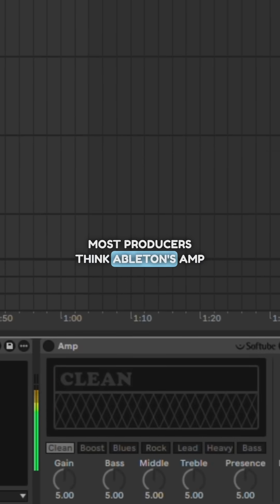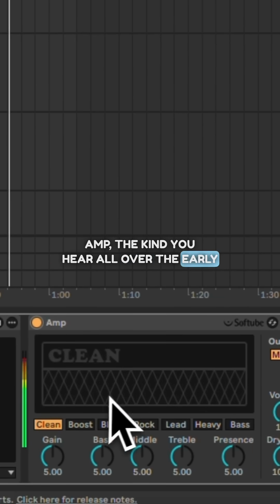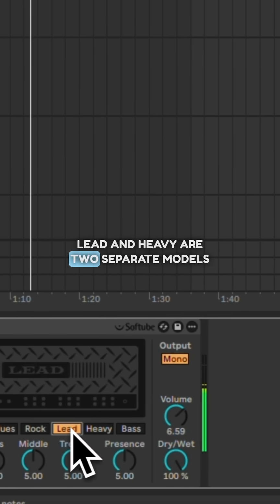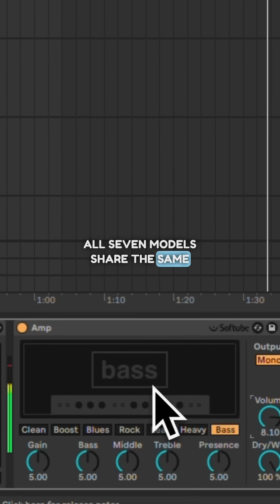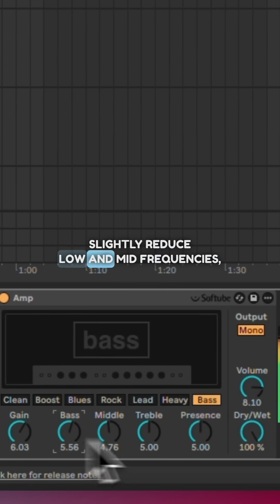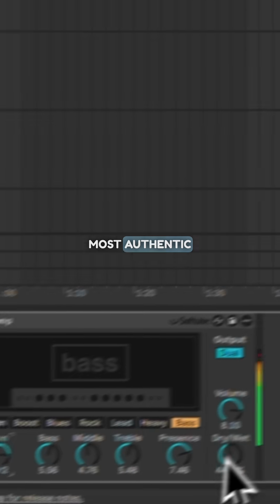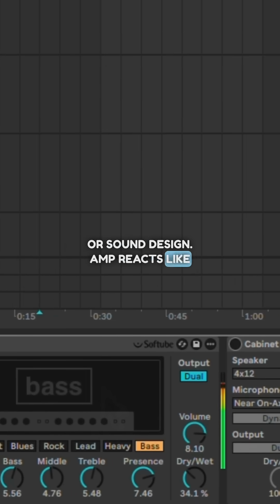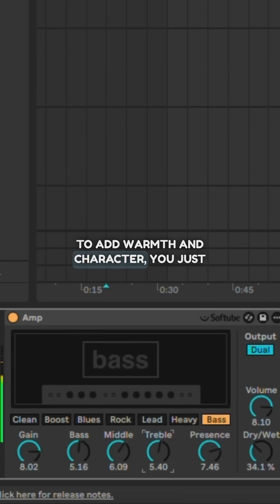Unlock the True Power of Ableton’s Amp